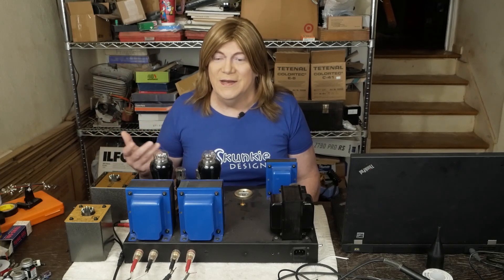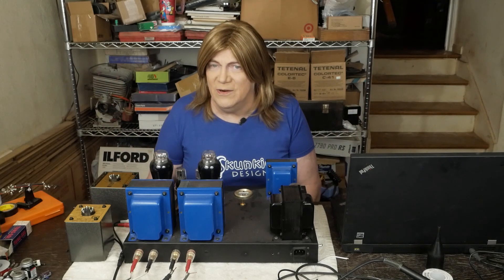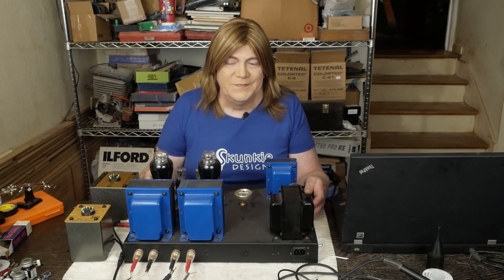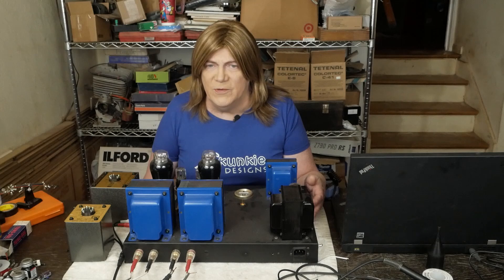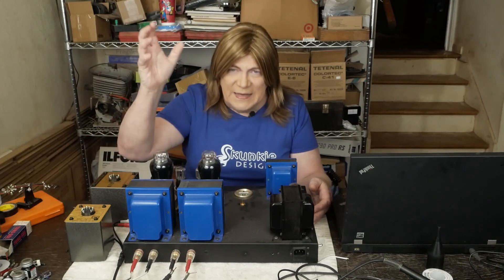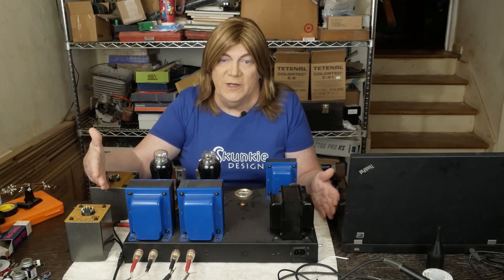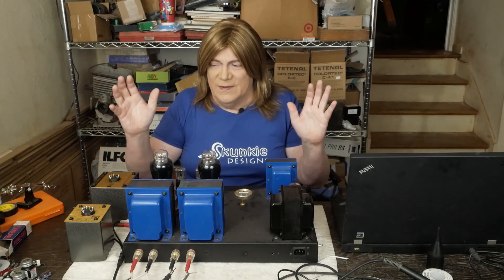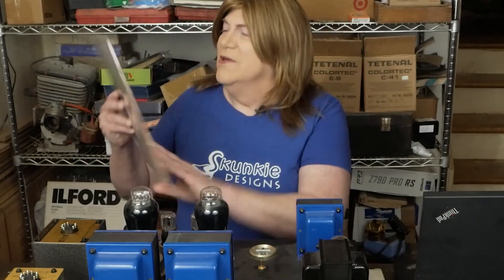Monday Monologue: Realistic Expectations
Something I believe that is missing in HiFi audio is realistic expectations, and a real understanding of the reality of available products. This is both on the expectation of what a high quality product should cost, as well as the limitations that most HiFi products have as far as suiting a use case.